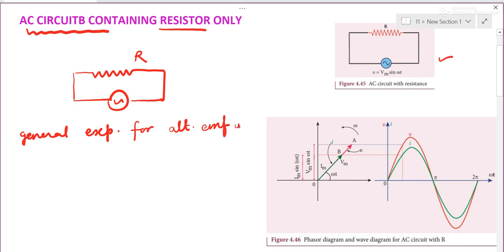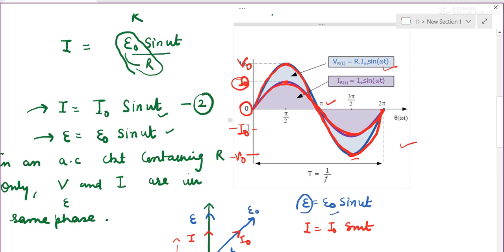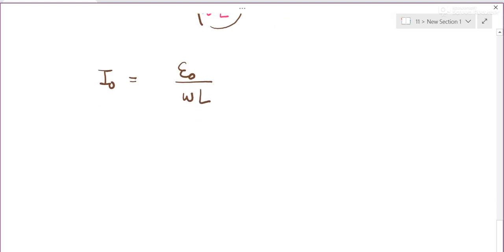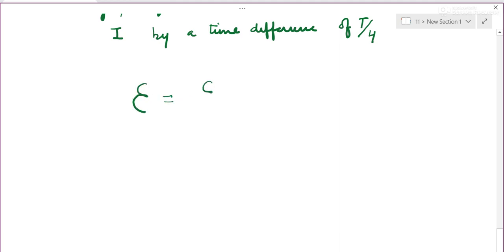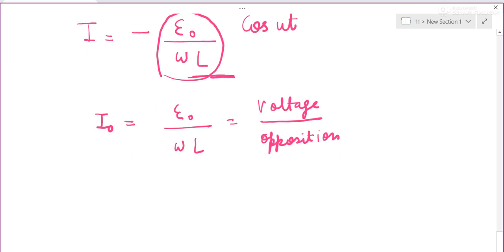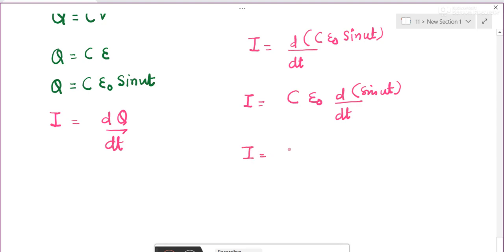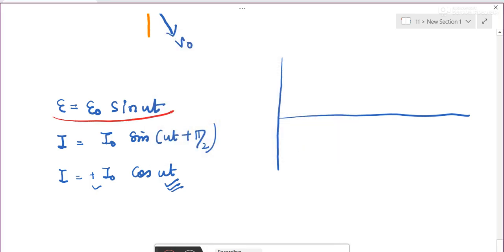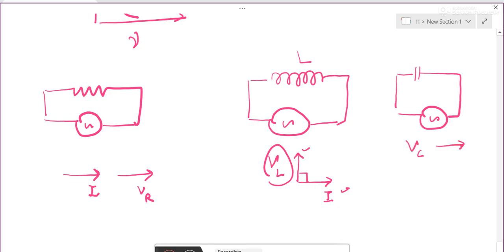CH-7|AC CIRCUIT CONTAINING RESISTOR,INDUCTOR,CAPACITOR ONLY,PHASOR DIAGRAMS,GRAPHICAL RELATIONSHIP